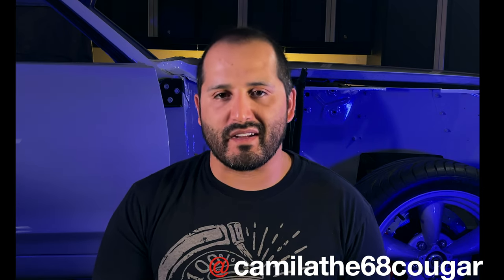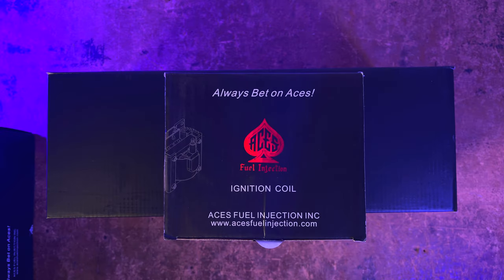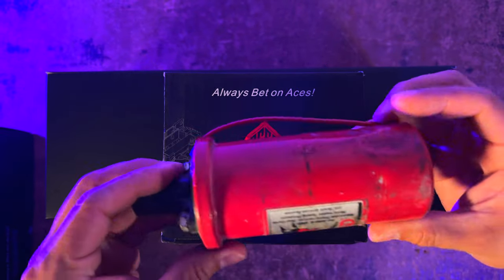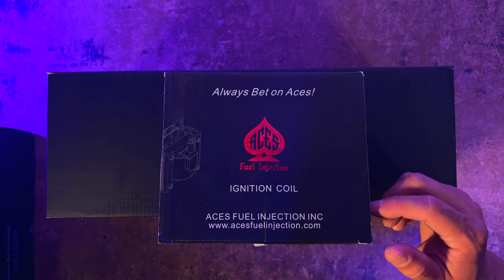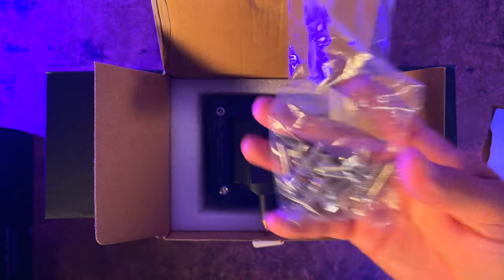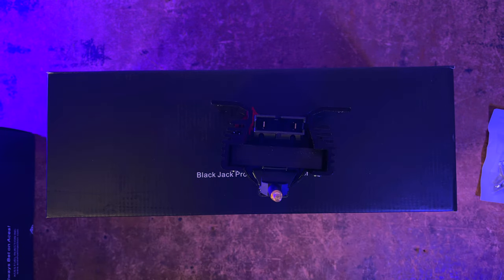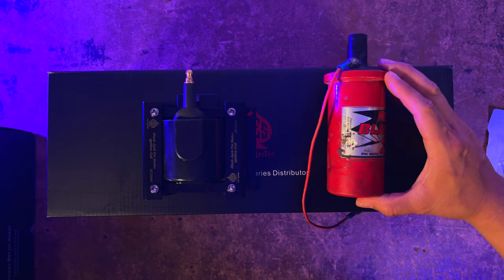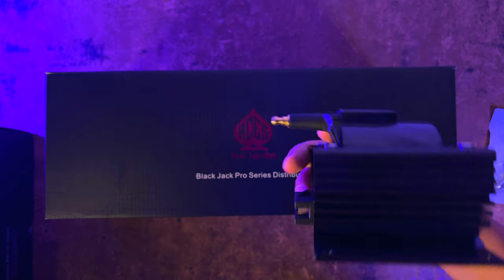Ace's Ignition system Review 1968 Mercury Cougar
Welcome back! I'm super excited to share with you our new camilathe68cougar build partner that has stepped up to help with this 1968 Mercury Cougar Xr7 pro touring build aka

Big shoutout to Jason at Ace's Fuel Injection for supporting the build. Ace's EFI is a new company to the aftermarket space, however Jason comes from an extensive background in the automotive fuel injection and ignition with 20 years of experience working in the industry. Look up Jason's involvement online in the aftermarket community and you won't have a problem finding him in multiple articles talking EFI. They're quickly covering ground in the aftermarket space and will be a great option to consider for YOUR build.

In this video I am going to give you insight into the Ace's Fuel injection High Roller Ignition system, what's included in the packaged offering (can be purchased separately as well), unboxing with an in depth surface review of each component. If you have any questions/comments, shoot them below in the comments section, I love to read all the comments and help you with anything I can help you with.

In addition, PLEASE head over to my instagram page for full updates on my build and give me a follow and like for support if you like what I am doing out here:

Ignition Mustang Cougar hot rod ignition coil restomod EFI spark coil electronic fuel injection